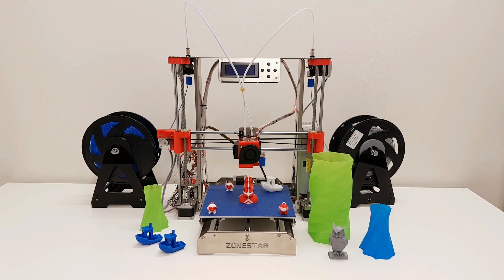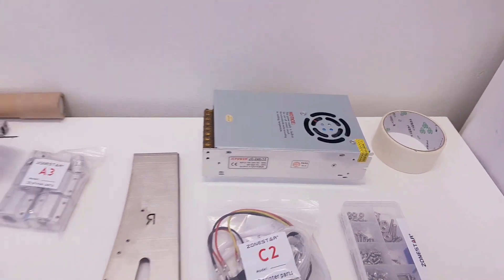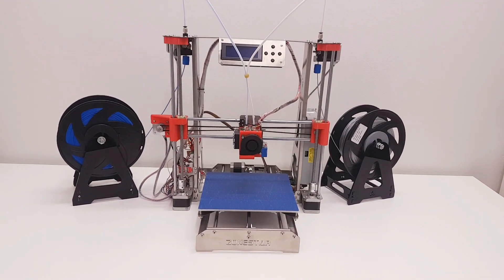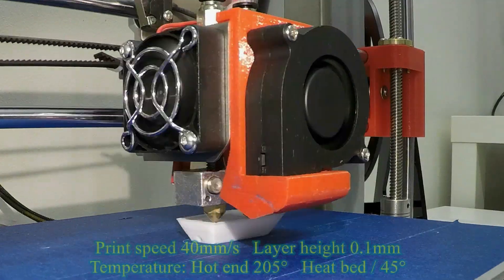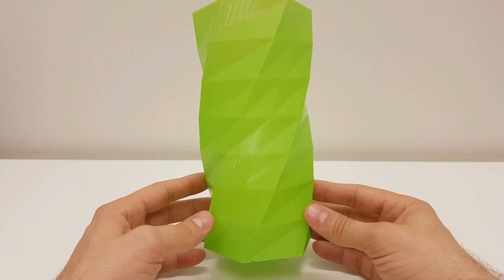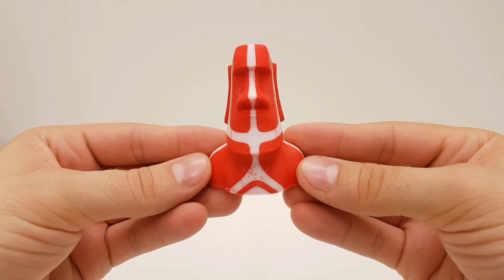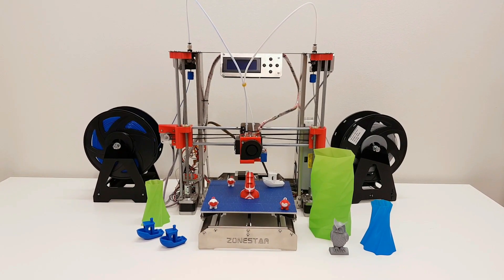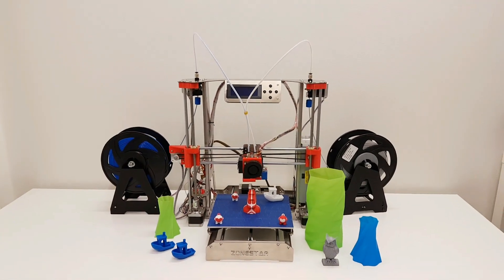ZoneStar dual extruder 3D printer Full Review! Any Good?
Hi Guys here is full test and review of ZONESTAR cheap dual color 3D printer with metal frame.

3D printer parts and accessories.

Best Regards
Nexi